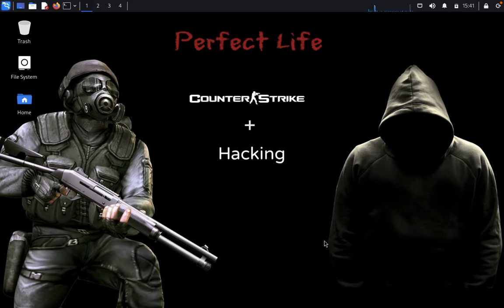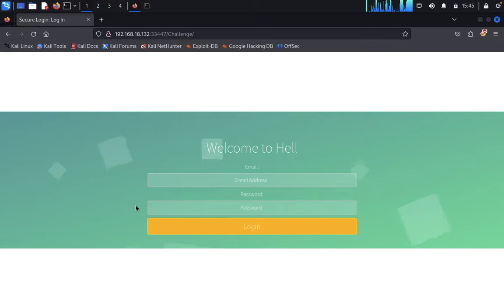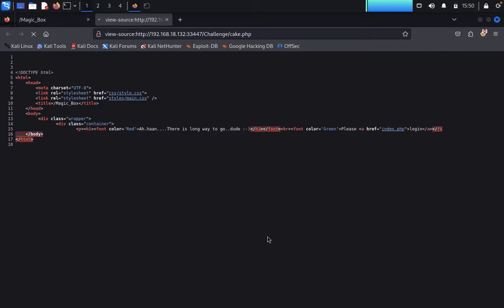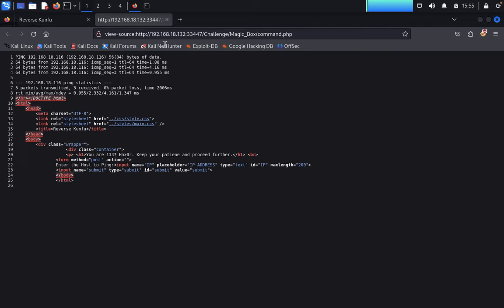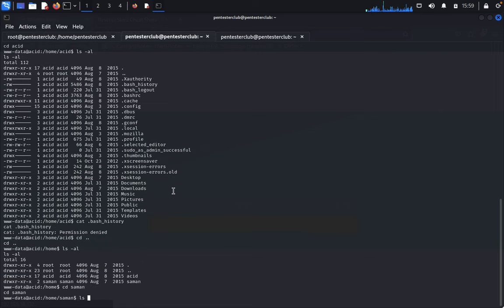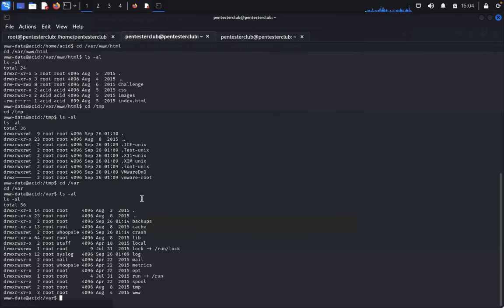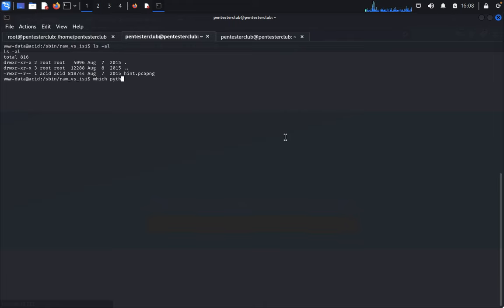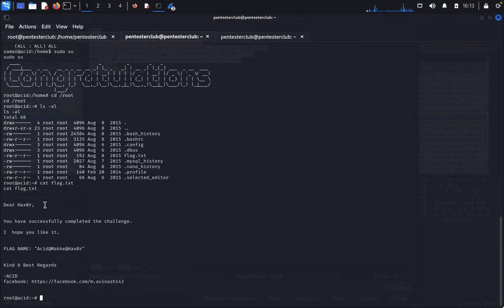Mastering ACID Server: Elite CTF Penetration Testing Tactics Unveiled!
In this video, we tackle the ACID Server, a complex Capture The Flag (CTF) challenge, and showcase elite penetration testing techniques to crack it wide open. Whether you're sharpening your skills for a cybersecurity career, prepping for CTF competitions, or improving your penetration testing abilities, this tutorial will take your hacking game to the next level.

🔥 What You'll Learn:

In-depth analysis of the ACID Server CTF challenge
Advanced penetration testing tactics for real-world scenarios
How to identify and exploit vulnerabilities step-by-step
Key tools and methods used by cybersecurity experts
Tips for becoming more efficient in CTF competitions

CTF competitors
Cybersecurity professionals
Penetration testers looking for advanced techniques
🔧 Tools & Resources Featured:

Nmap
Burp Suite
Exploit Development
Custom scripts and payloads